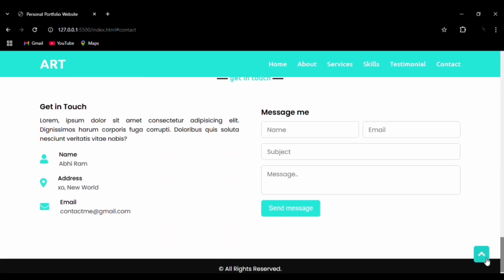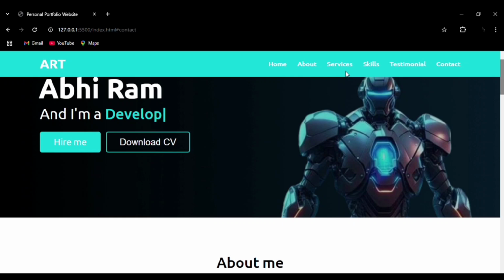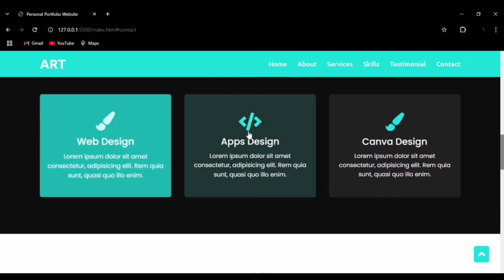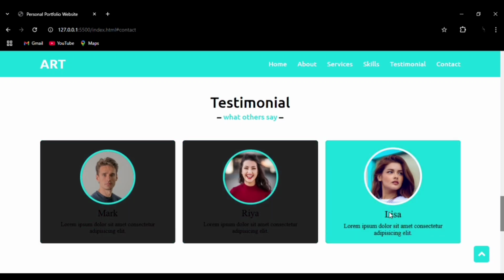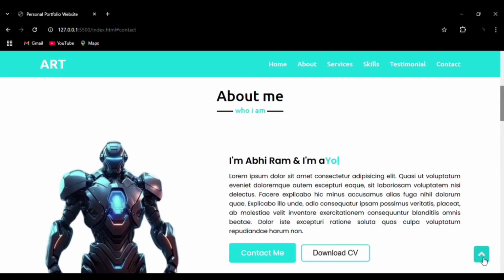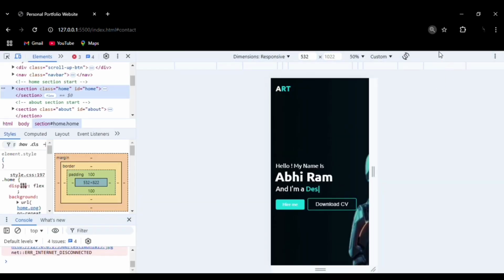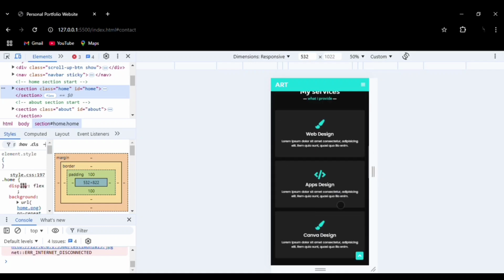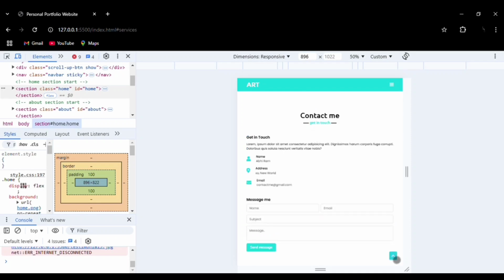How to Create a Responsive Modern Portfolio Website Using Html CSS JavaScript Beginners to Advanced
Ignore:-
top 10 projects using html css and javascript,
best frontend projects for resume,
future of frontend development,
complete roadmap for frontend developer,
how to responsive website in CSS,
portfolio for front end developer fresher
projects for web developer portfolio